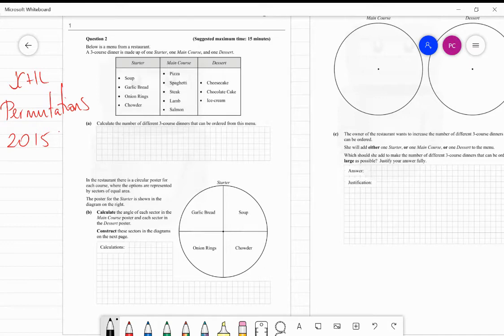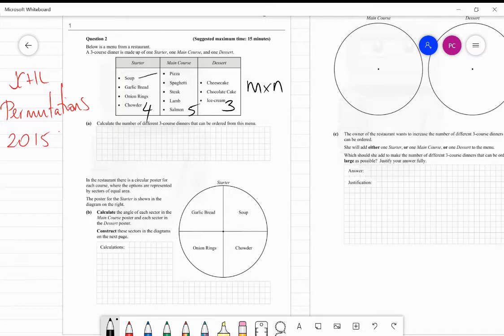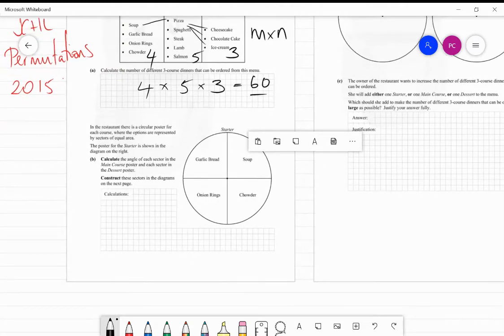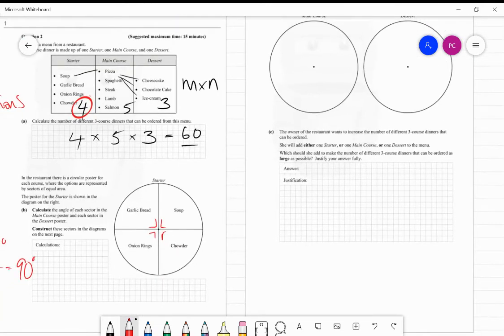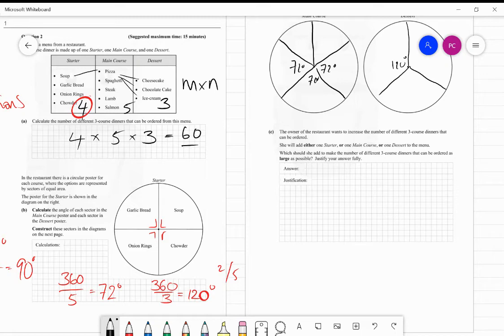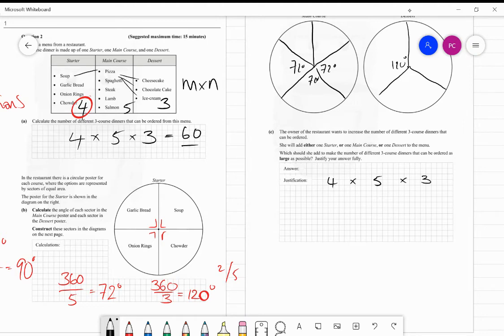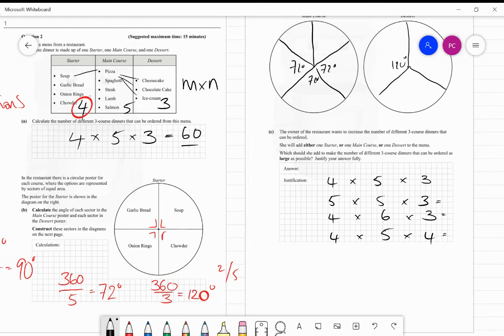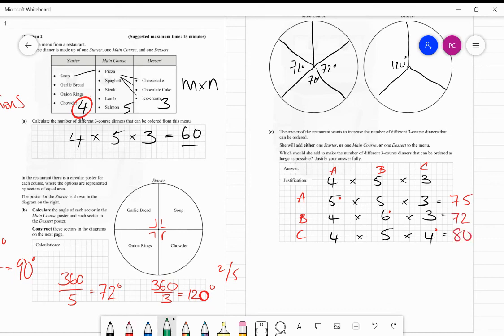JCHL Sample Solution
JCHL Permutations Sample Solution.